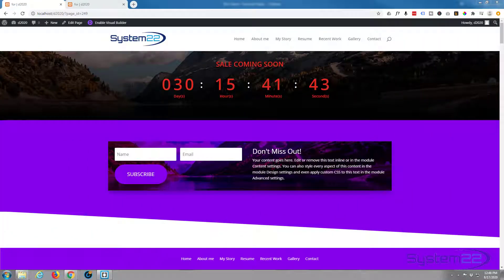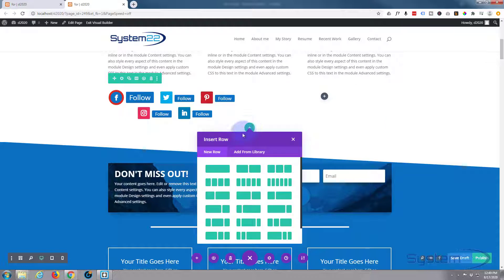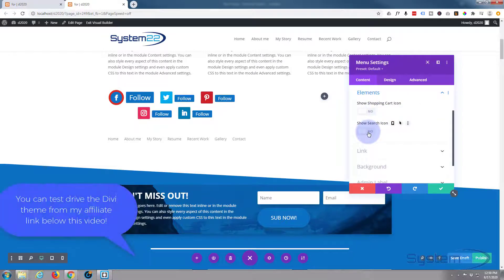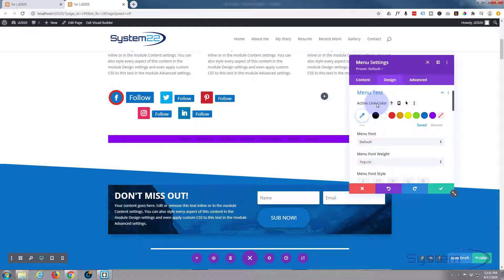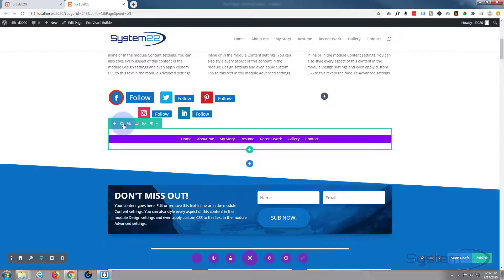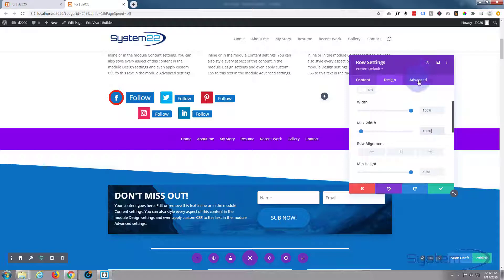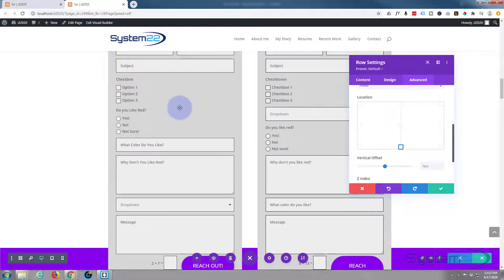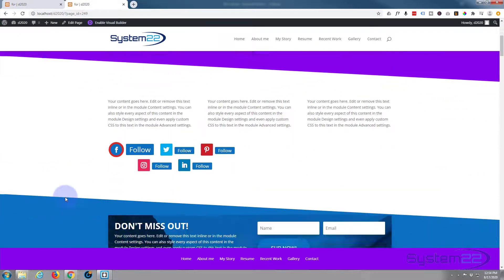Divi 4 Create A Sticky Bottom Menu 👍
Divi 4 Create A Sticky Bottom Menu. The Divi theme from elegant themes is absolutely awesome. Whenever I have a WordPress build, it's my go-to theme every time. I have built many, many sites with the Divi theme and it just keeps on getting better. Elegant themes keeps adding features, and tools to increase your productivity, as well as ease of use and site load speed. So if you are building a WordPress site I recommend you give it a try. You will not be disappointed!